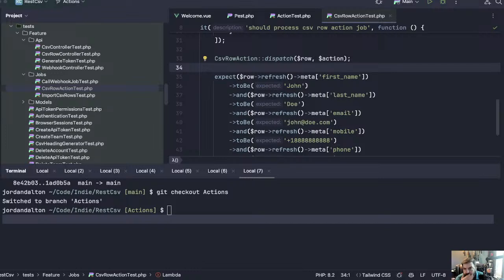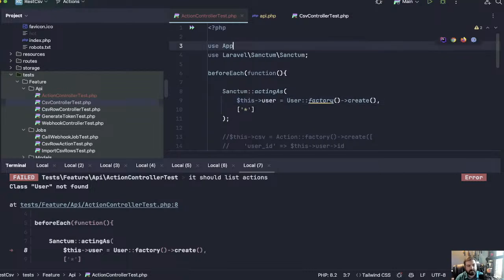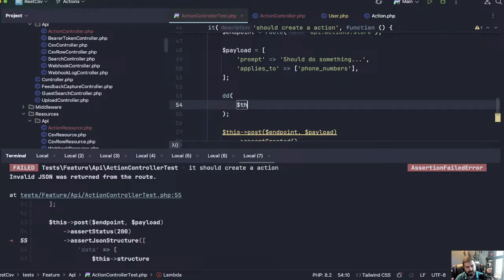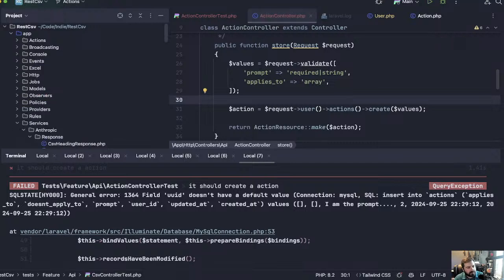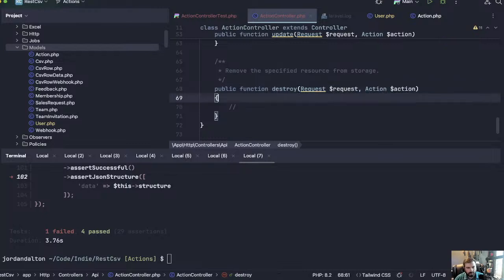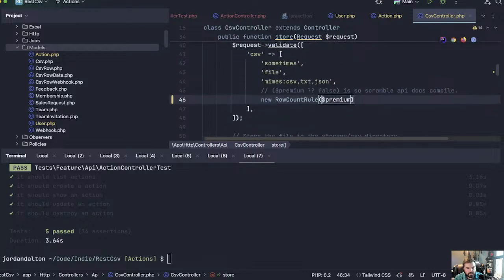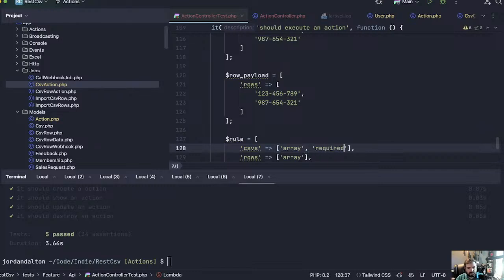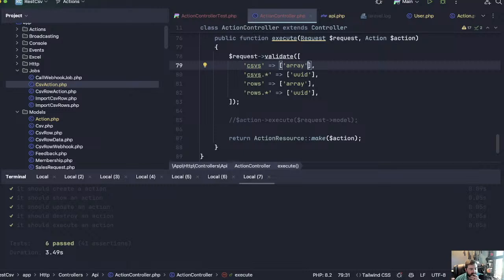RestCSV Livestream - Actions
Hangout while I code the "Actions" feature which will become part of RestCSV Preimum.

RestCSV converts your CSV file a to a REST API in seconds.